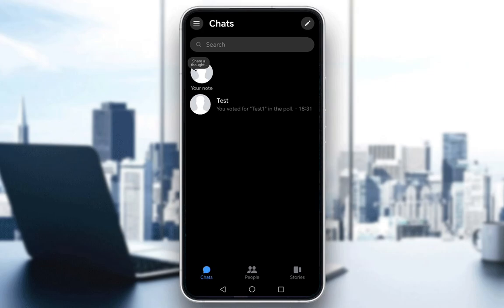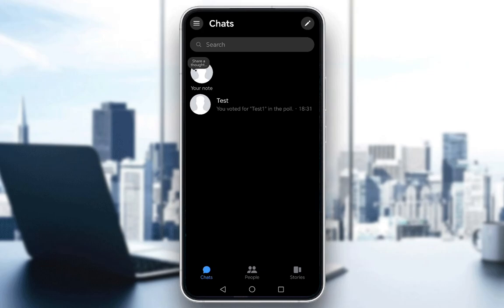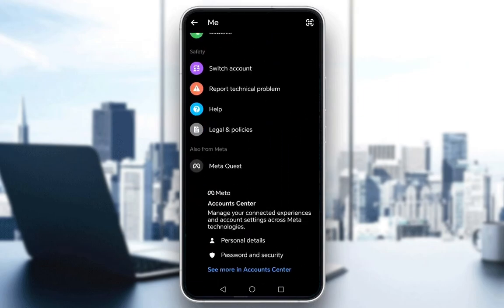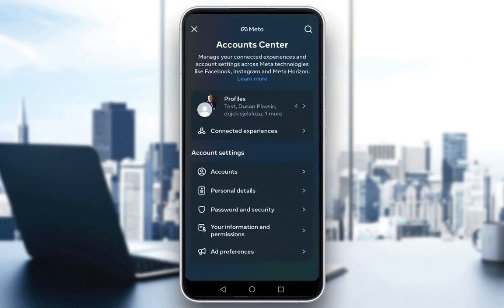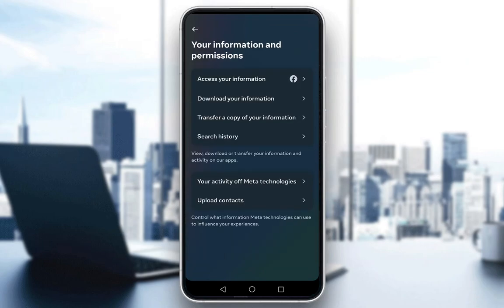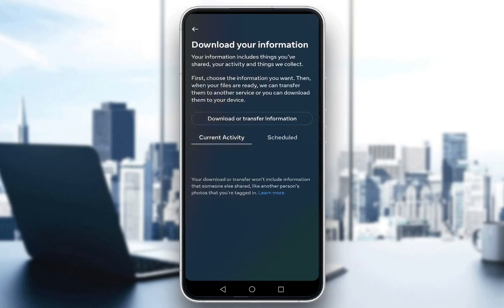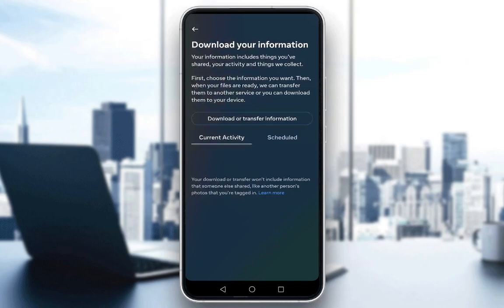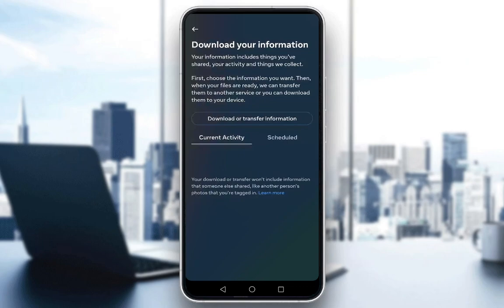How To Backup Messinger Chat Tutorial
Today we talk about backup messinger chat,how to backup facebook messages automatically,how to backup messenger chat,backup messenger messages,how to backup facebook messenger chat